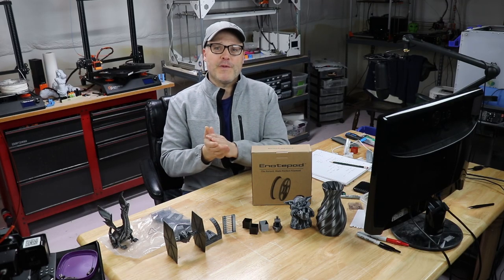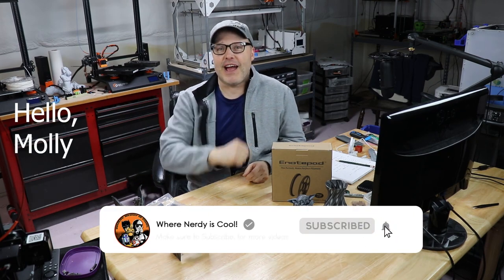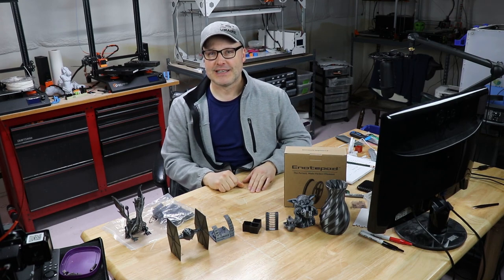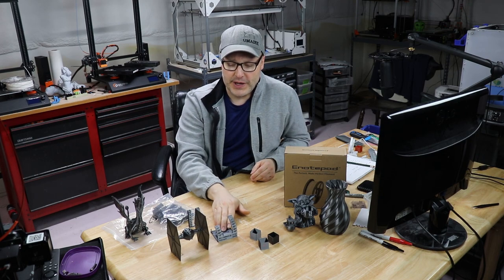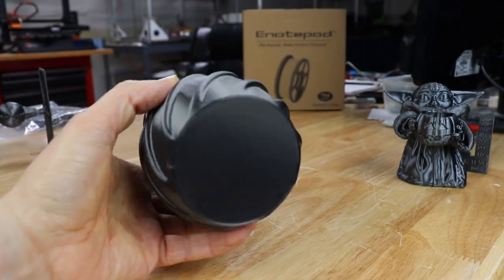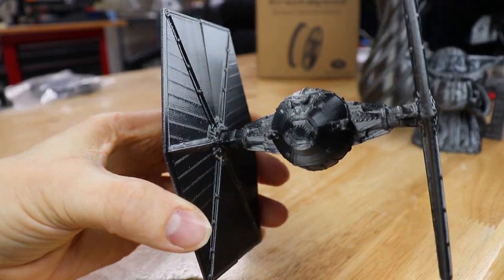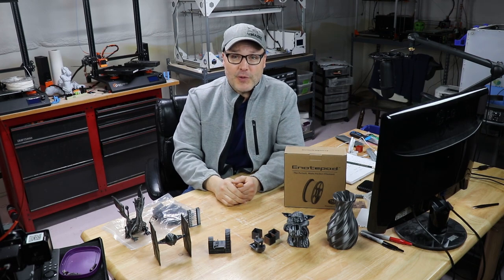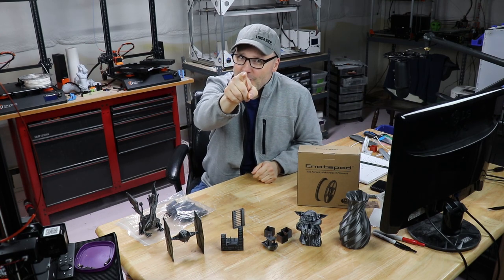ENOTEPAD Shiny Black Silk PLA Review!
Today I am giving my Review on ENOTEPAD Shiny Black Silk PLA!  In short, I found it very easy to print with,  once I found the right printing temperature for my 3D Printer.  I also did some extrusion multiplier tests to dial in the proper amount of flow.

On my Creality CR-10S Upgraded to a Bondtech DDS, I found 205C to be a great temperature setting, bed at 60C and an extrusion multiplier/flow of 0.90/90%.

Amazon.com  PLA 3D Printer Filament, 1.75MM PLA Silk Filament 1KG for 3D Printer PLA Shiny Silky Black Grey

Models used!

Benchie, Temp Towers and Extrusion Multiplier Cube are also easy to find on Thingiverse!